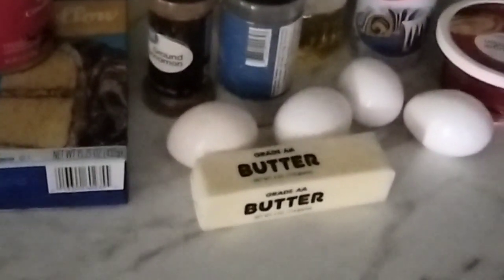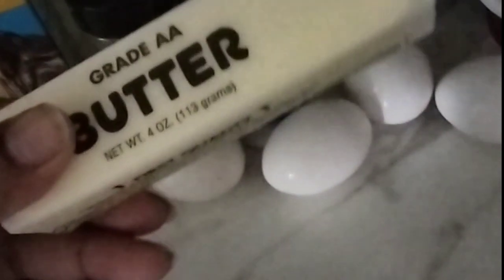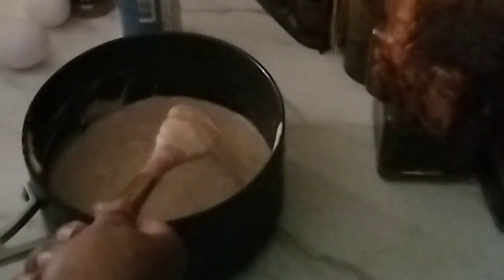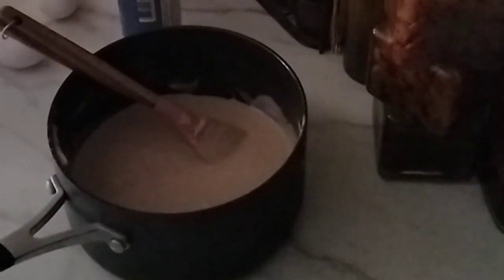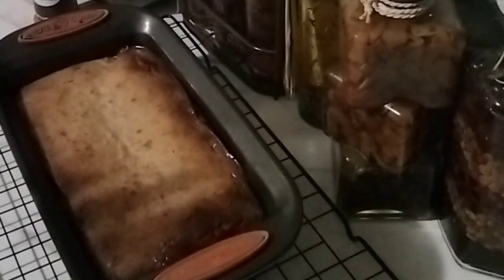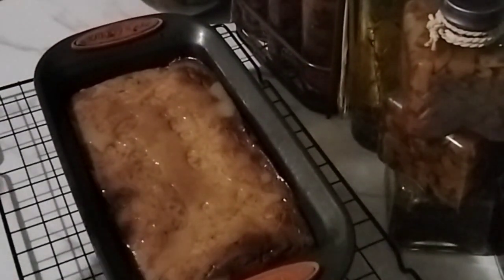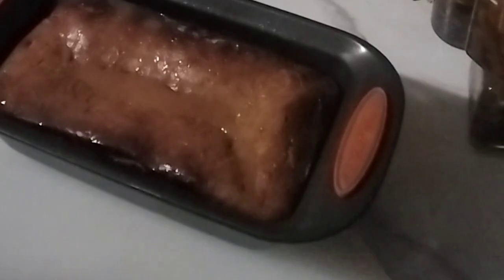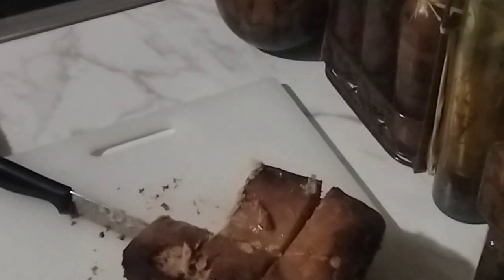CINABON BROOKIES (FAILED ATTEMPT @... 😩🍪🥮cinnamon